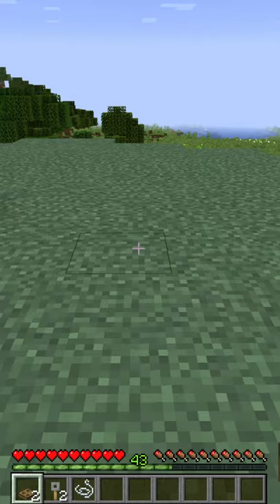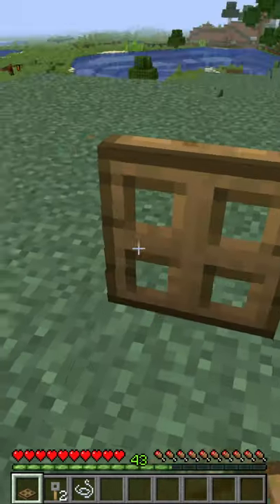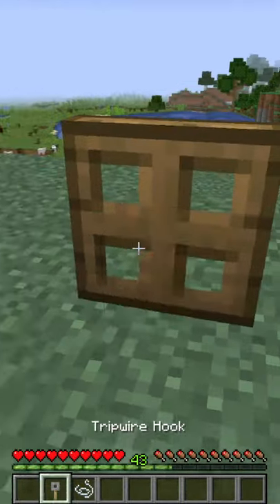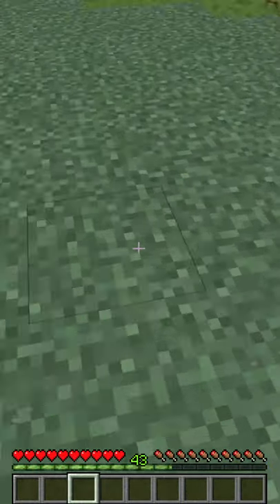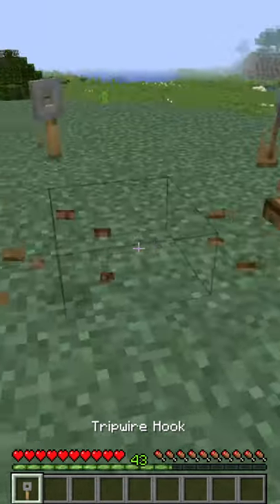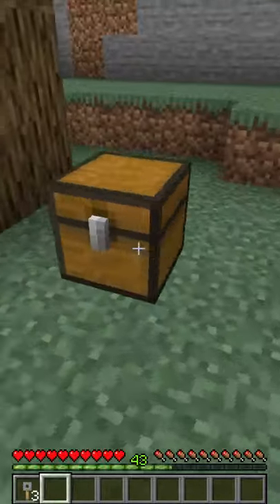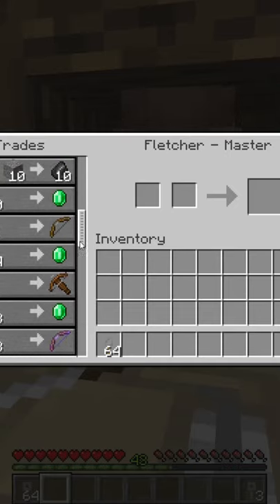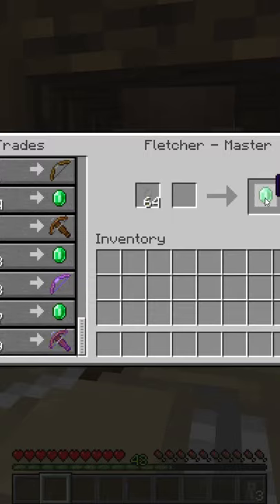Minecraft Duplication Glitch Tutorial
We'll be showing you a duplication glitch currently working in Minecraft 1.20. This duplication glitch works on singleplayer and multiplayer and only works on the Java edition of Minecraft and can be used to get unlimited emeralds. If you have any questions please comment them below and ill do my best to reply to them and if you found this YouTube short helpful please drop a like and subscribe.